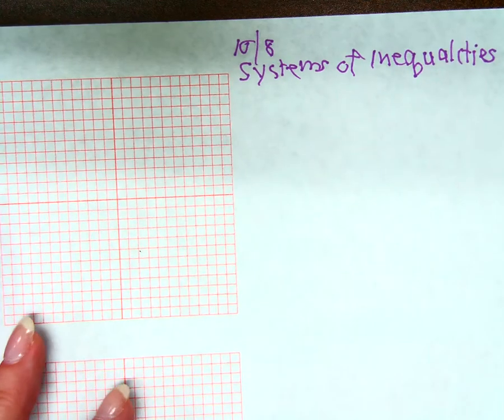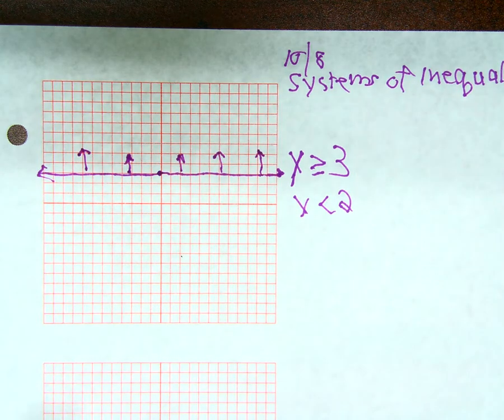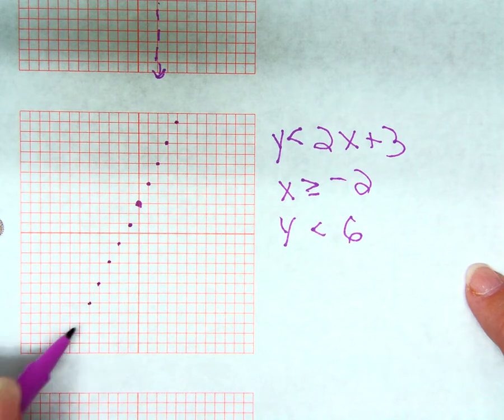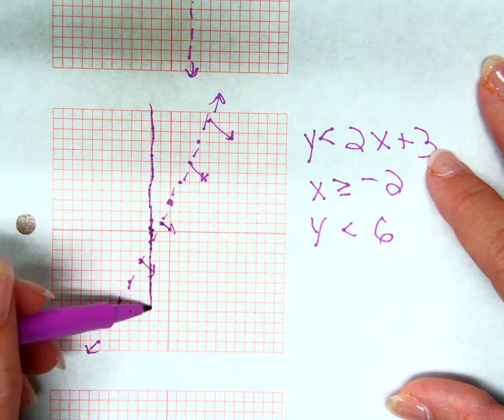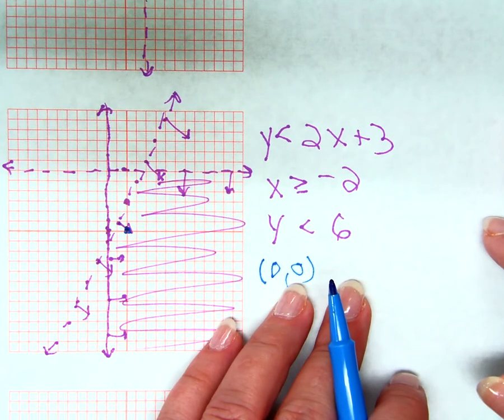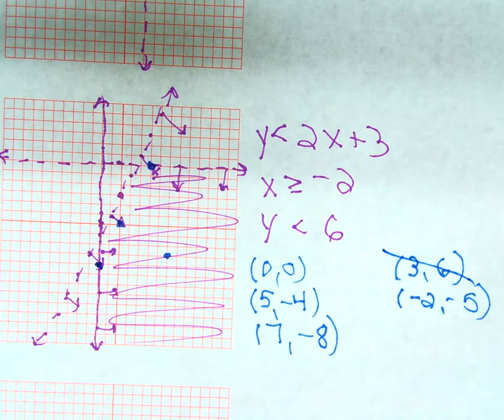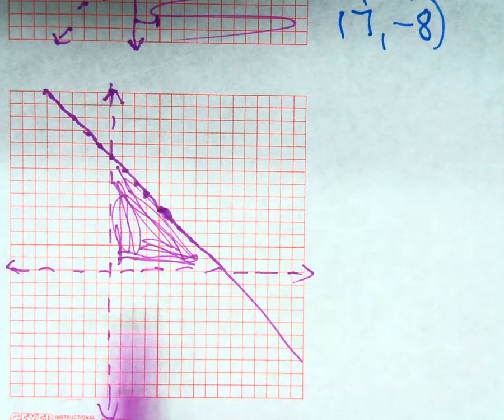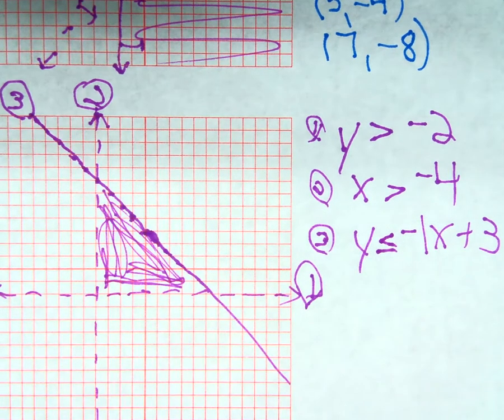systems of inequalities 19 20